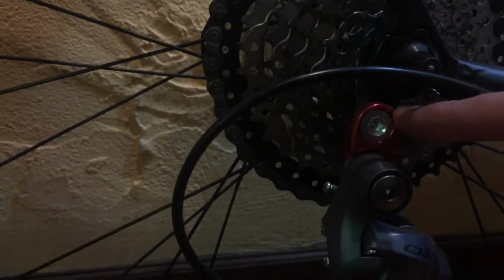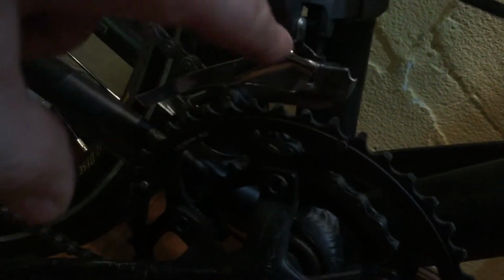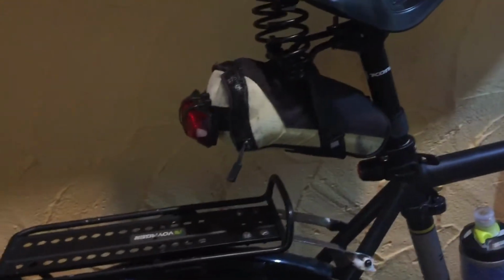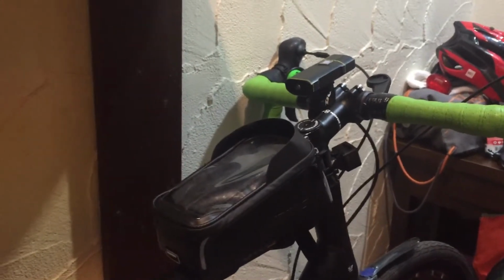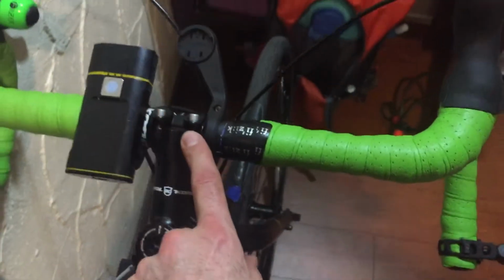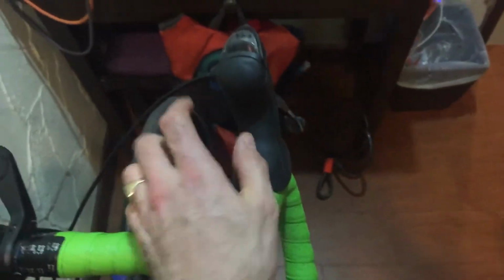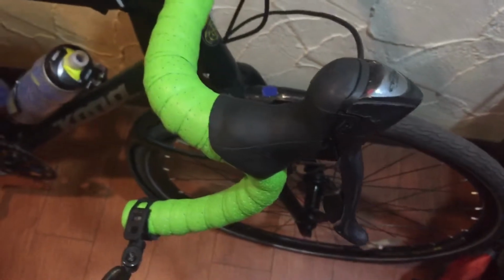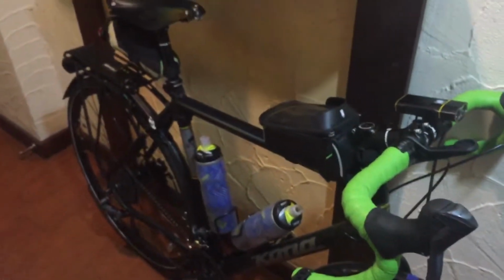How to prepare you bike for Thailand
This is my help for preparing your bike for climbing mountains in Thailand, I changed relatively little on my KONA Rove Al, but what I did change made a huge difference.  Stay well.